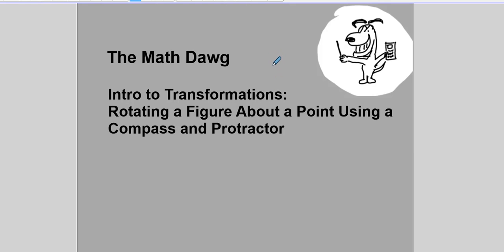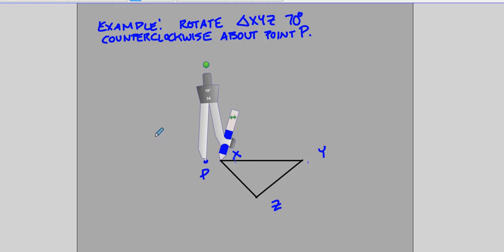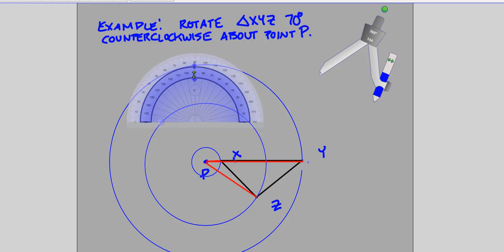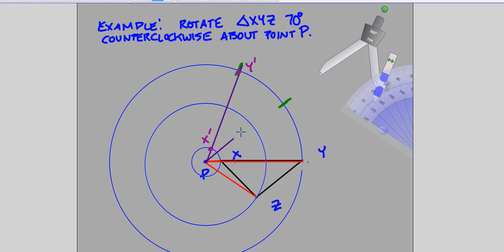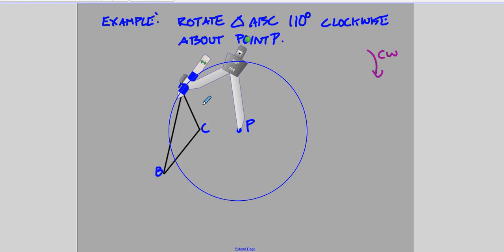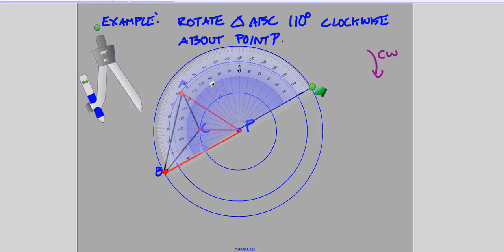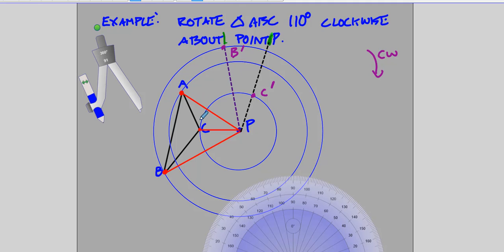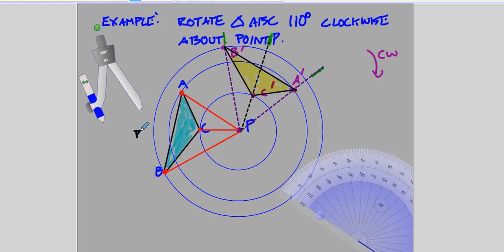Introduction to Transformations Rotations of Figures Using Compass and Protractor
In this video I use a compass and protractor to rotate several triangles around a given point clockwise and counterclockwise.